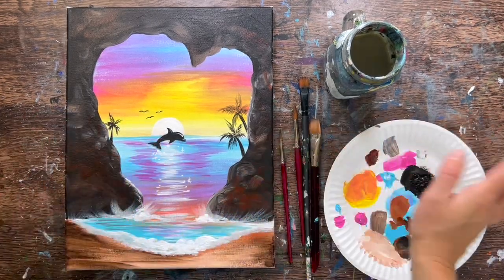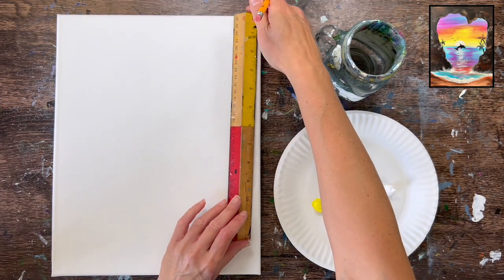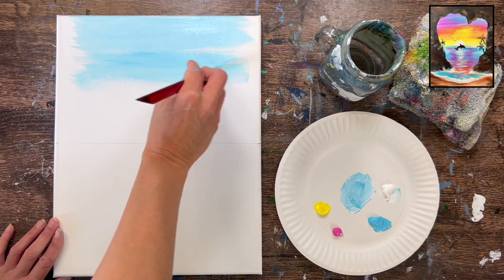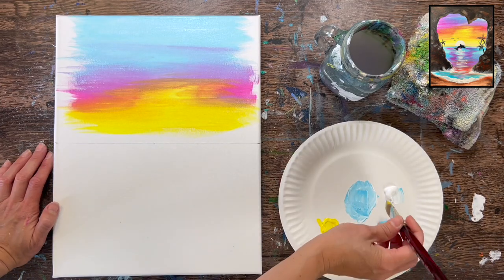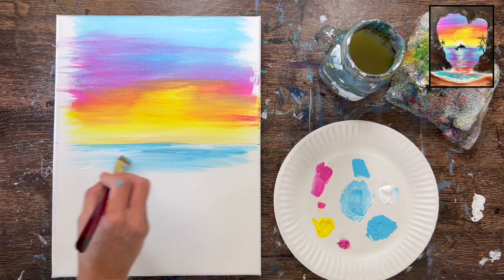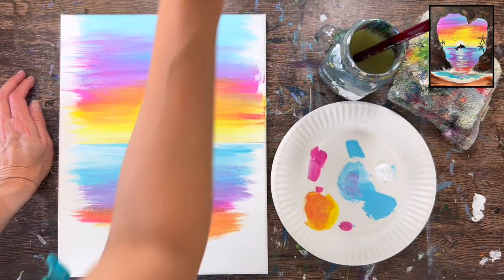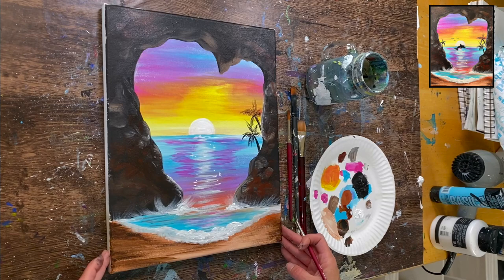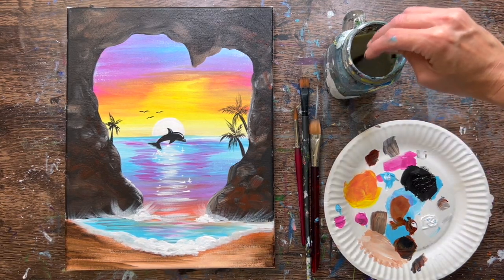How To Paint "Paradise Cove" - Acrylic Painting Tutorial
Materials Needed:

11 x 14 Canvas
Acrylic Paint
Brushes
Chalk
Pencil
Optional Paint Pen

Colors:

Titanium White
Mars Black
Light Blue Permanent
Medium Magenta
Cadmium Yellow Light Hue
Burnt Sienna

Brushes:

3/4″ Flat Brush
12 Bright Brush